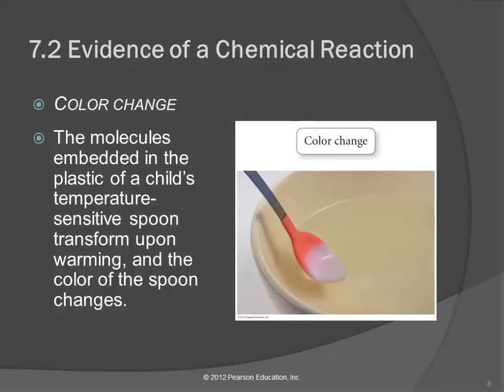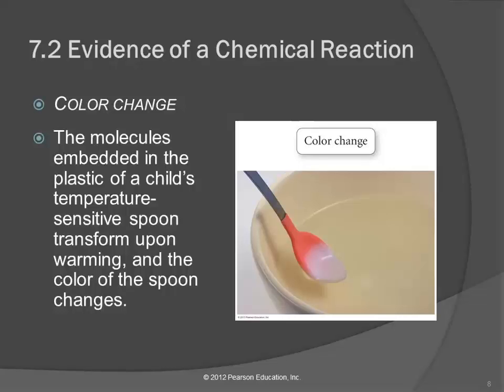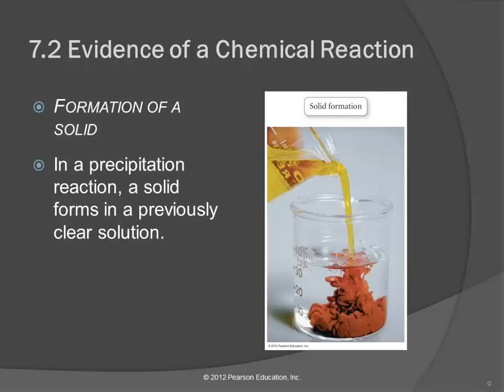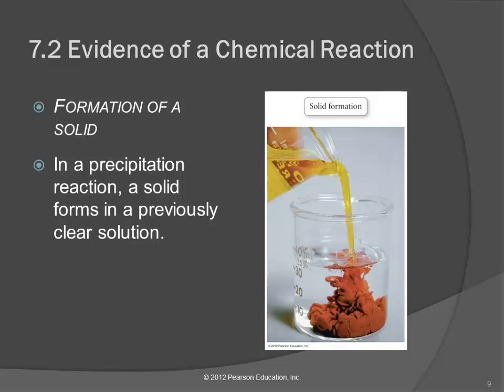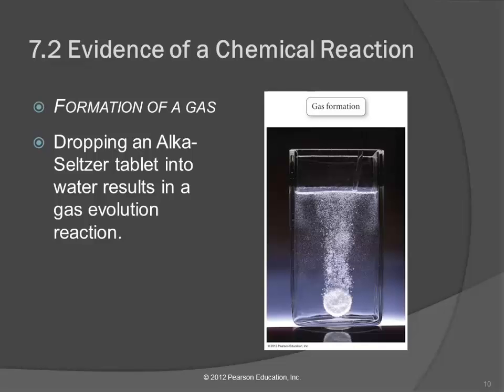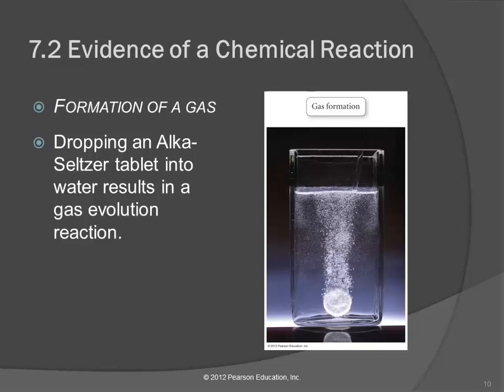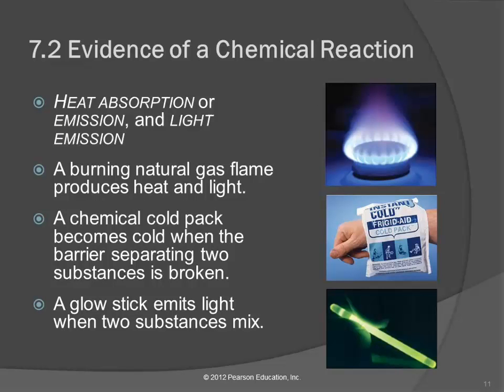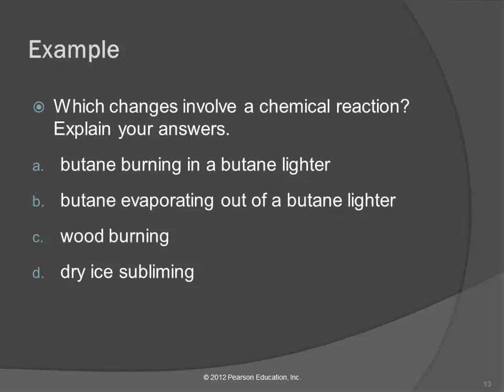20 7.2 Evidence of a Chemical Reaction